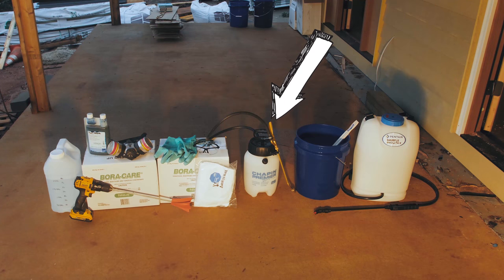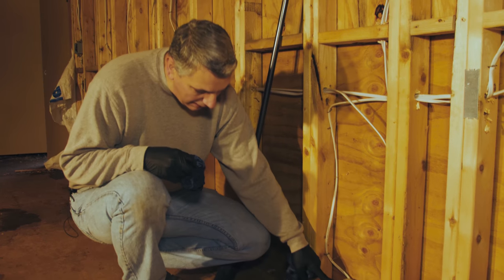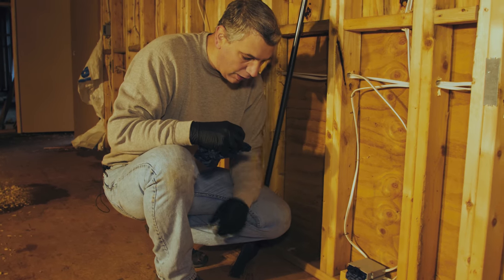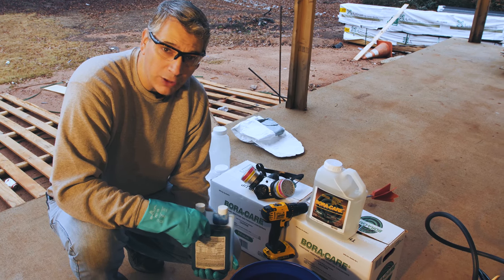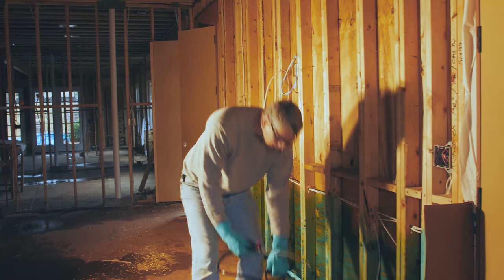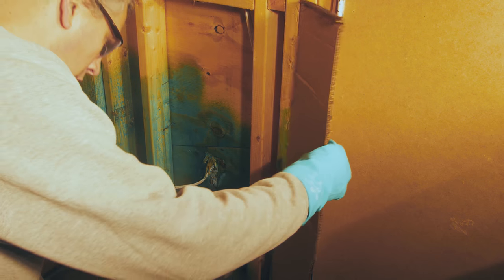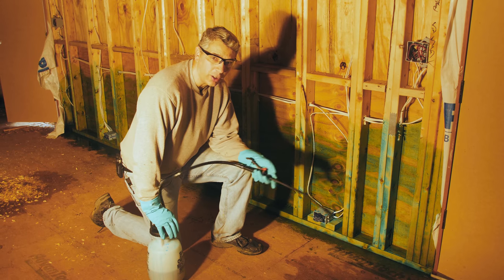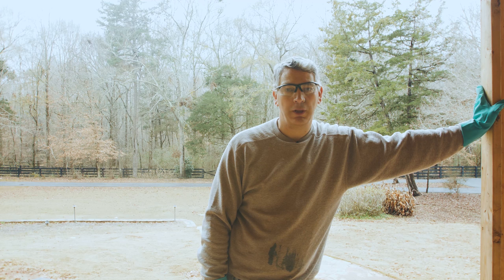How to do a Borate Wood Treatment | DoMyOwn.com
One thing home owners fear the most are the chance of termites or other wood boring insects getting into their home and causing thousands of dollars worth of damage. A really good way to prevent this is to perform your own Borate Wood Treatment using a product like Bora-Care.

The big plus of using products (like BoraCare and Timbor) that contain DOT to control wood destroying pests is that once the active ingredient diffuses into the wood it will remain indefinitely. There are not any natural forces that are able to degrade or break it down.

Disodium Octaborate Tetrahydrate is one of a family of borate compounds (containing boron and oxygen), which are considered absolutely toxic to insects. Borate compounds like Disodium Octaborate Tetrahydrate utilize a stop-feed mode of action. Stop-feed means that the active ingredient DOT disrupts the enzyme and digestive systems of the insect, preventing future digestion and causing death by starvation. In treatment of wood decaying insects like termites or carpenter ants, DOT prevents these pests from being able to digest the wood that they depend on for survival.